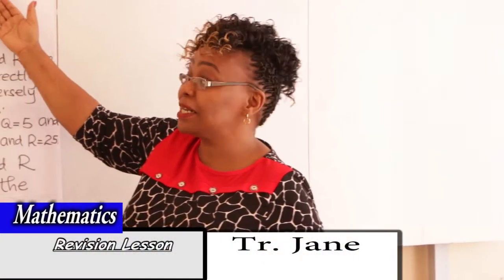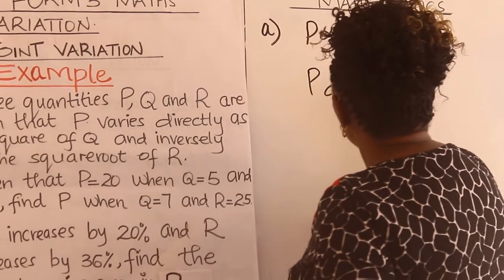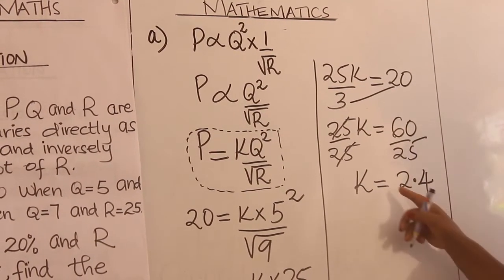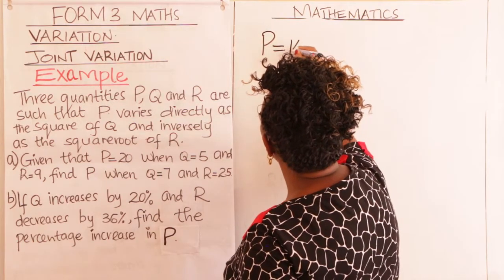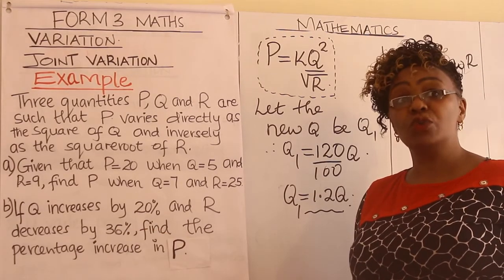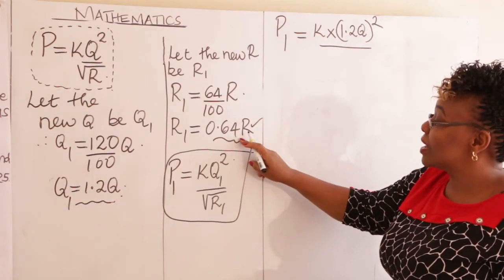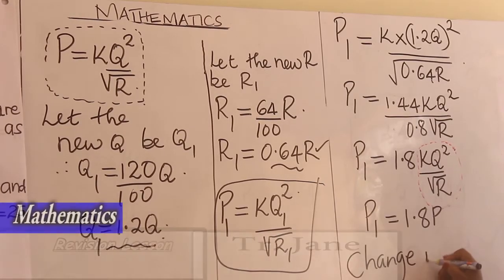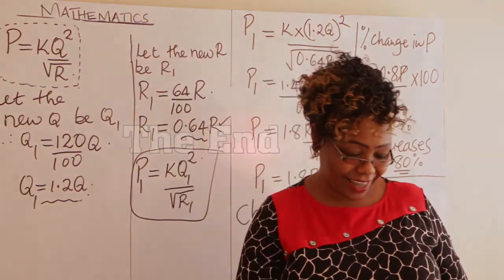FORM 3 MATHS: VARIATION - Tr JANE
FORM 3 MATHS:
VARIATION
(Joint)